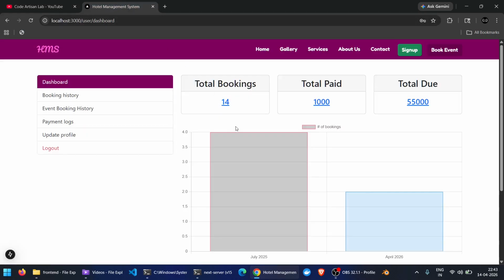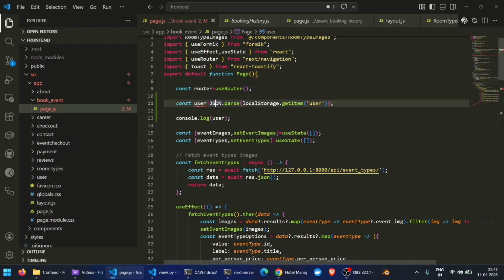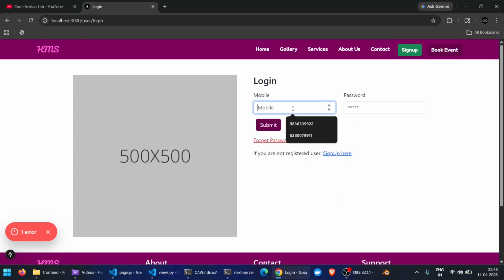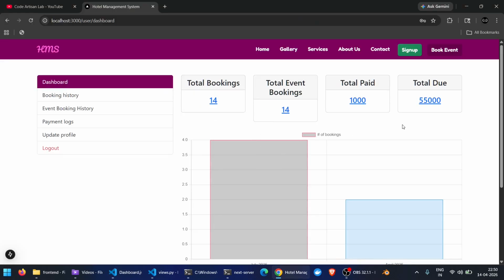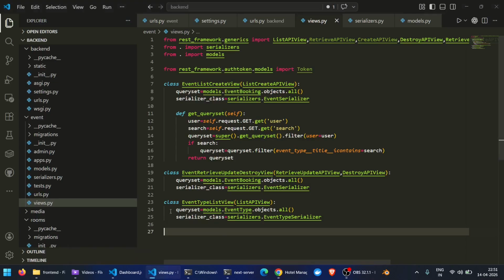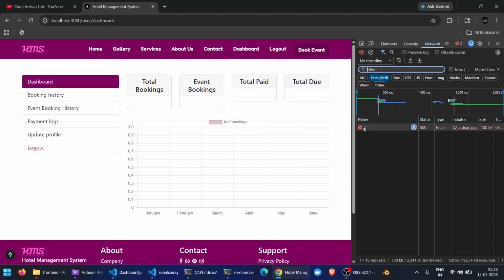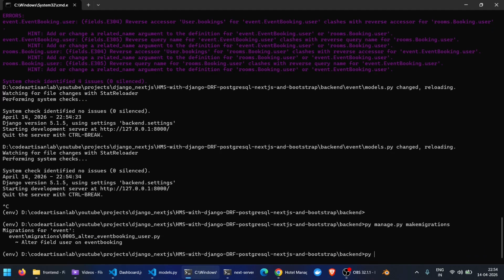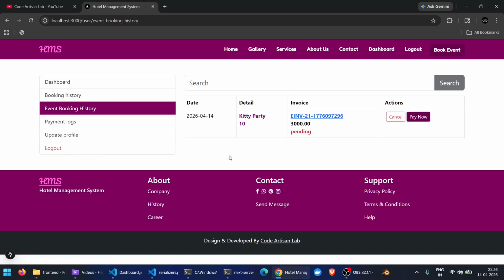Show total event on dashboard|Hotel management system||Django Next.Js tutorials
Part-40: Welcome to CodeArtisanLab. In this video, We will show total events on dashboard with link and prevent user to access book event page without login.

⚡️Tags⚡️
How to implement to create api for event booking
How to save event booking data to db